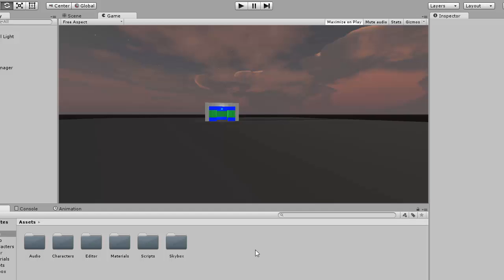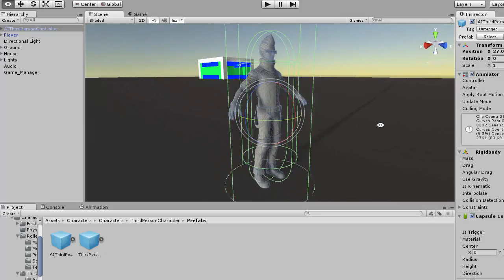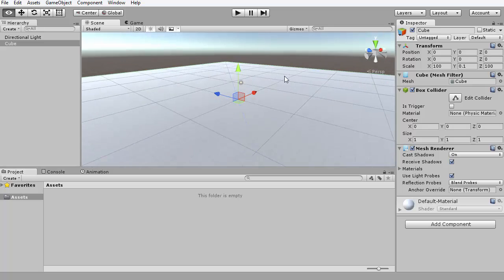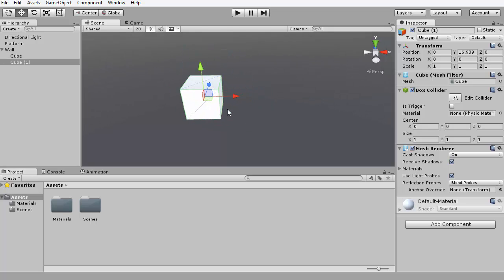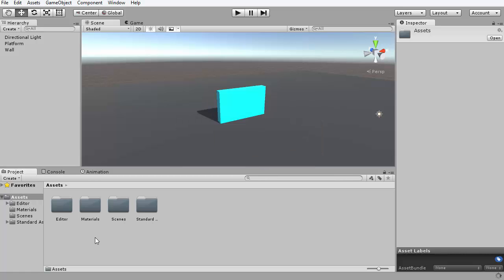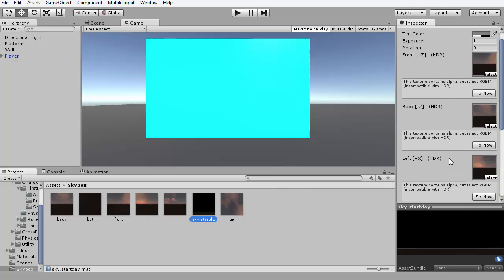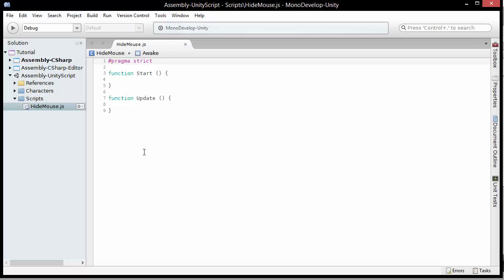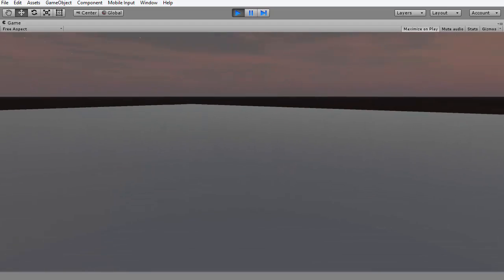How To Create A Game In Unity - Episode 2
In this episode I will show you an example project of what we are going to create. Then we will spend up to 20 minutes designing the game to match the example project I created.